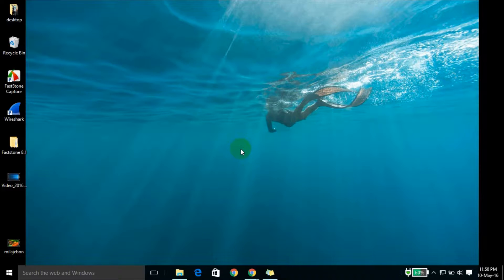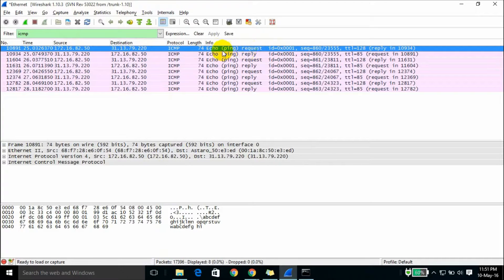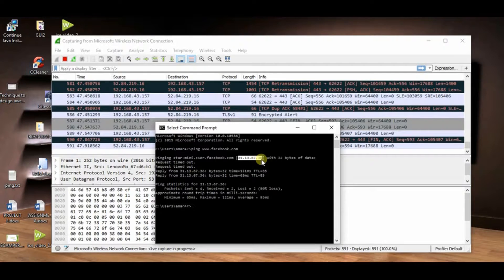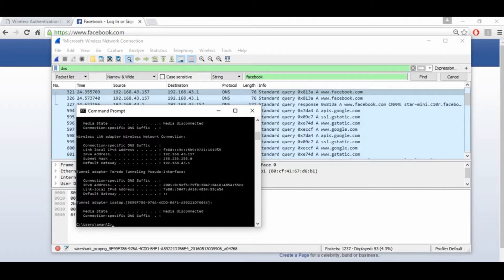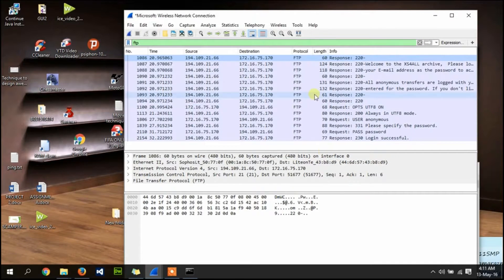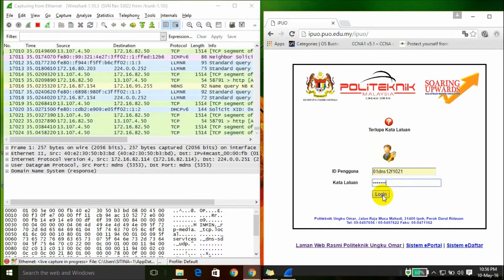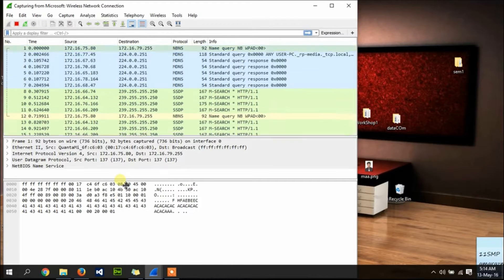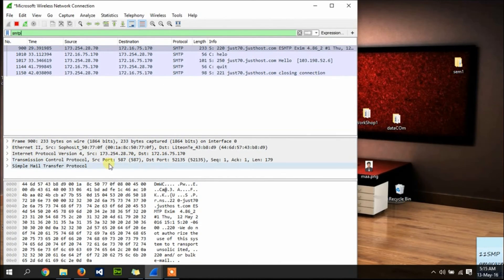Project - Protocol Analysis using Wireshark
ICMP - generate error message to the source IP address when network problems prevent delivery of IP packets.
DNS - translate website name to ip address
FTP - capturing the login session
HTTP - application protocol for hypermedia information systems
SMTP - email transmission